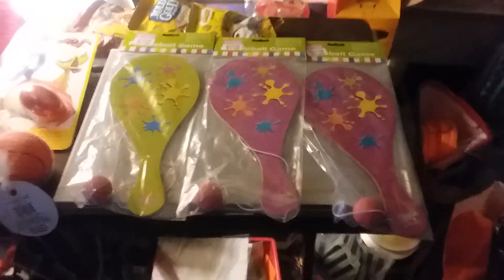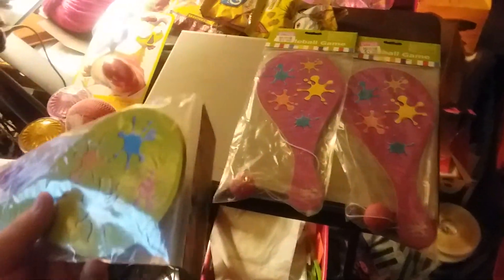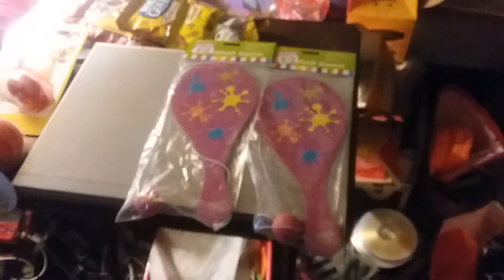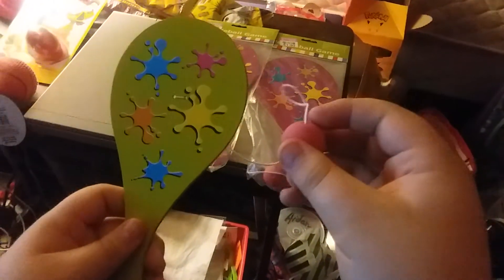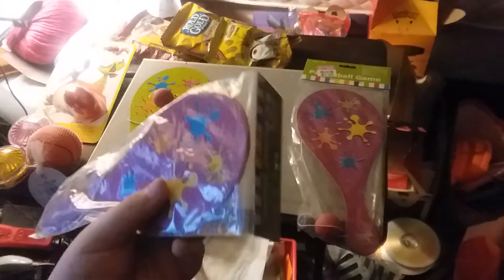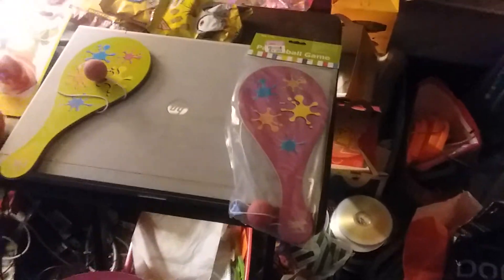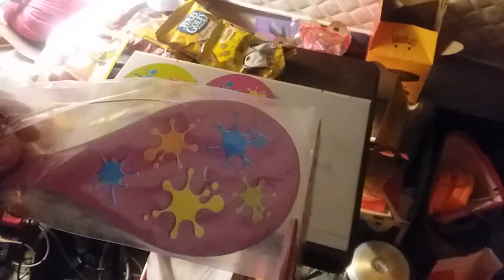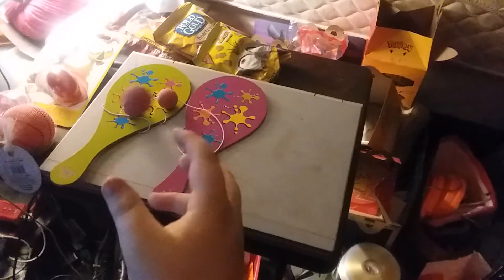Paddle Ball Game 3-Set Unboxing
Here's an unboxing of Paddle Ball Game 3-Set.
This video was recorded on Mom's Samsung Phone.
Original Video Record Date: March 2, 2021